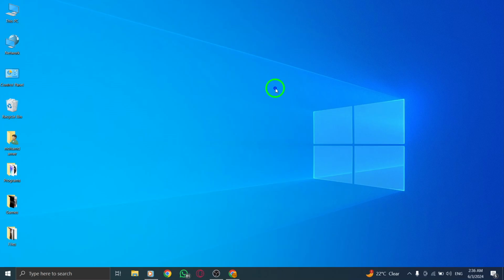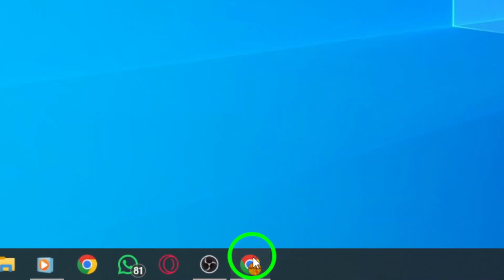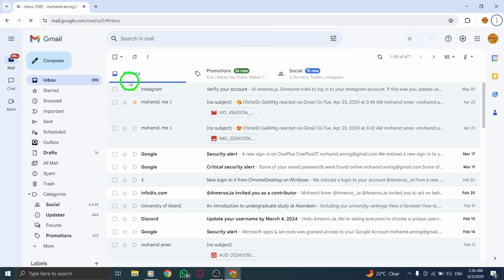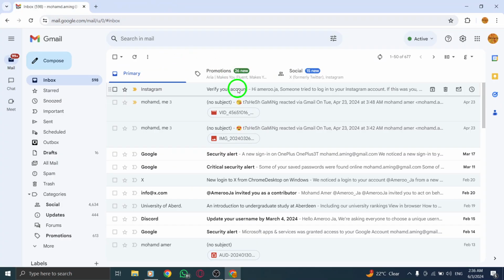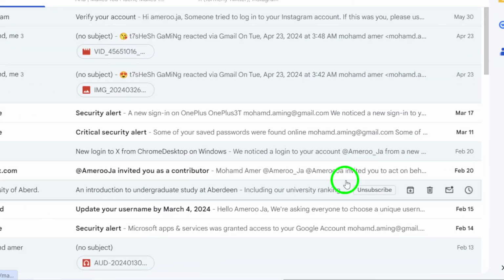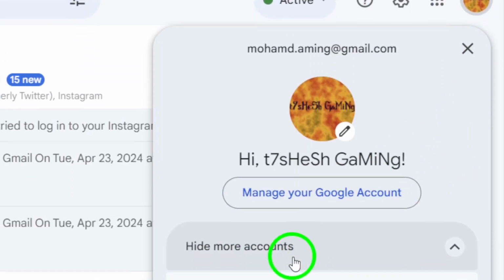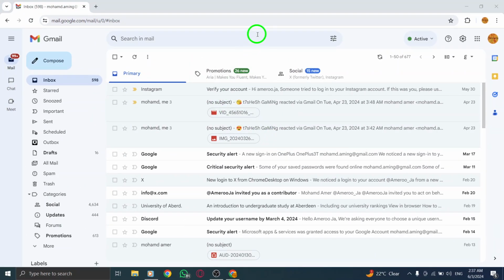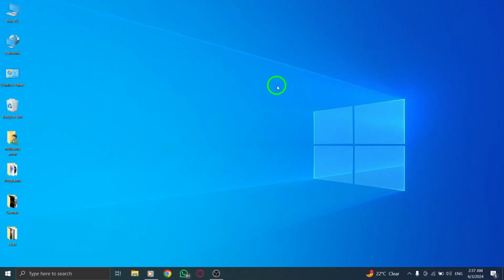How To Fix Gmail Connecting Problems On PC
Learn how to Fix Gmail Connecting Problems On PC with these steps:

1- Refresh the Gmail Web page
2- Clear your browser cache and cookies. We recommend you visit your browser’s support website for instructions on how to clear the cache and cookies
3- Log out of Gmail Desktop and log back in
4- Sometimes restarting your device can help. We suggest turning your device off, waiting for 30 seconds and turning it back on
5- Sometimes, for example, office or university campus Wi-Fi can cause connection issues. Try connecting to a different network or using data

Resolve Gmail connection issues on your PC with these troubleshooting steps.